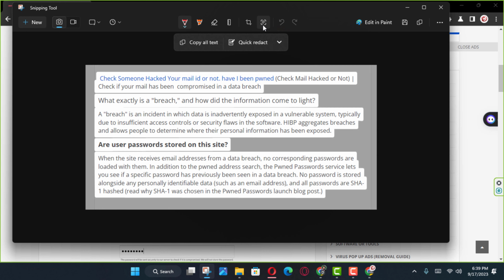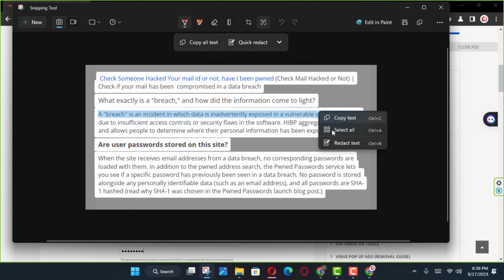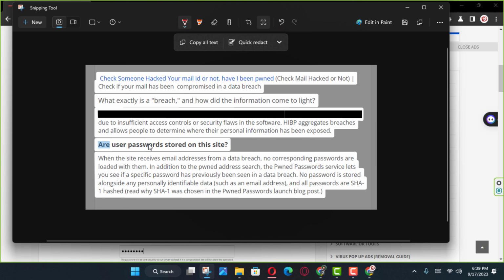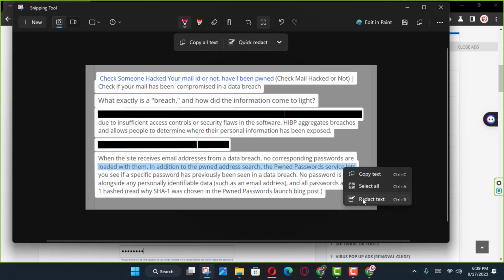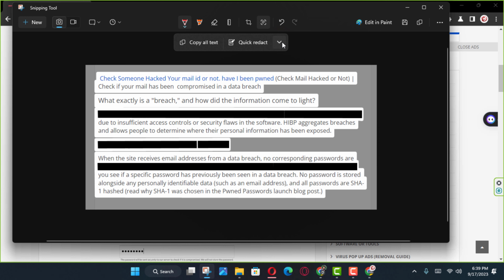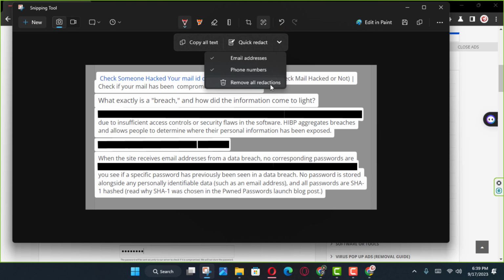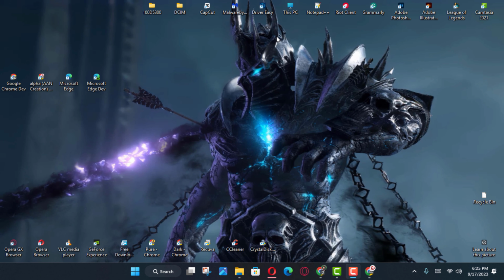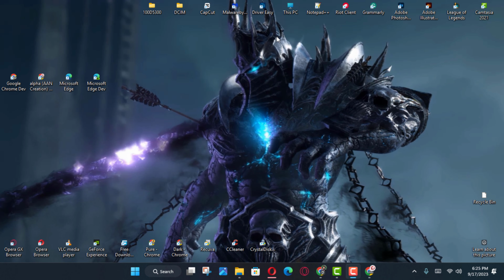How to Hide Text from Screenshots on Snipping Tool for Windows 11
Hi everyone, On Windows 11, you can use the Snipping Tool to hide (redact) sensitive information before sharing a screenshot with other people, and in this guide, you will learn how.

Snipping Tool includes the “Text Actions” feature that can detect text on screenshots and take different actions, including the ability to hide sensitive information (specific text, emails, and phone numbers), and since the app features OCR (Optical Character Recognition) support technology, it’s also possible to extract text from screenshots.

This guide will teach you the steps to redact content and extract text from screenshots in the latest version of the Snipping Tool, use these steps:

First, Open Snipping Tool on Windows 11. and Click the Snip button.

next, Click the New button. and Choose the snipping mode.

next, Capture the screenshot o/n Windows 11. and Click the “Text actions” button in the command bar.

next, Select the text to hide, right-click the selection, and choose the “Redact text” option. and Click the Quick redact button to hide emails and phones automatically.

next, Open the menu next to the Quick redact option and choose the “Remove all redactions” option to unhide the text. and Click the Save button.

Once you complete the steps, the Snipping Tool will hide the contents from the screenshot.